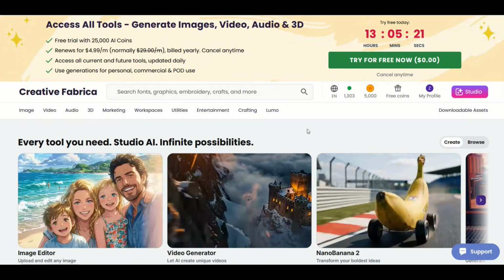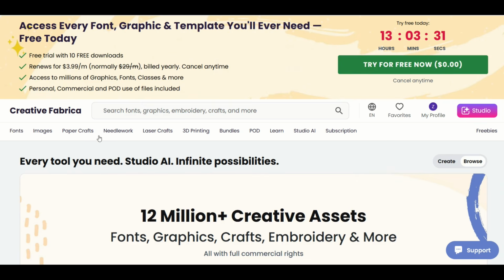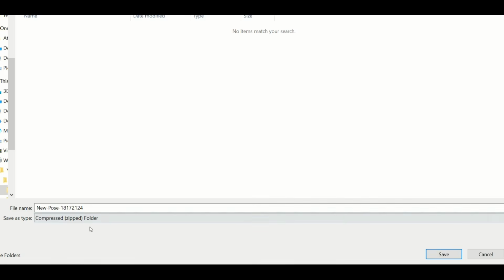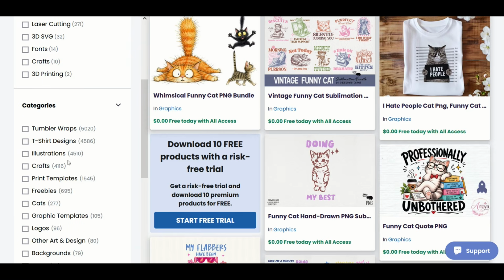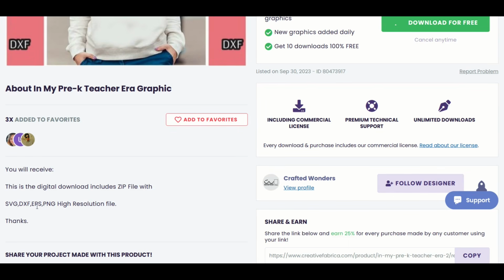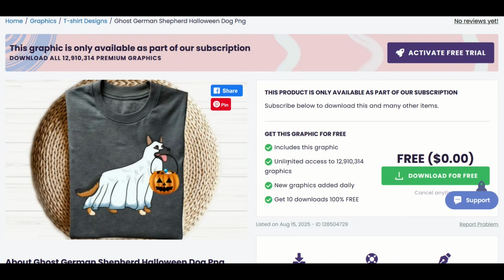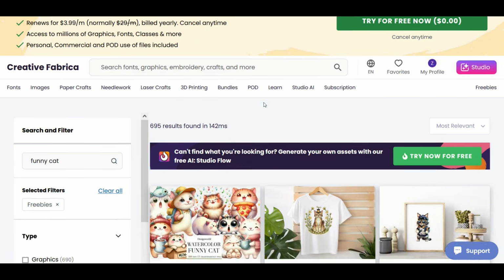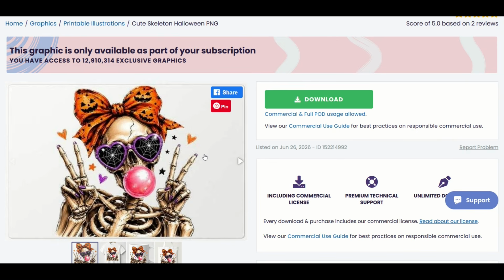Creative Fabrica 2026 Beginner's Guide (Plus 1,000s of Free Assets)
Learn how to use Creative Fabrica for your print on demand business. This guide helps you navigate assets for print-on-demand sales (for sites like Etsy and Redbubble). You can make sales!

If you are selling digital products or physical items on Etsy and Redbubble, finding high-quality graphics is essential. This Creative Fabrica tutorial walks you through their massive library of over 12 million fonts and graphic elements. I cover how to access FREE assets like fonts, illustrations and more! You can have a great shot at making print-on-demand sales, even with a limited budget.